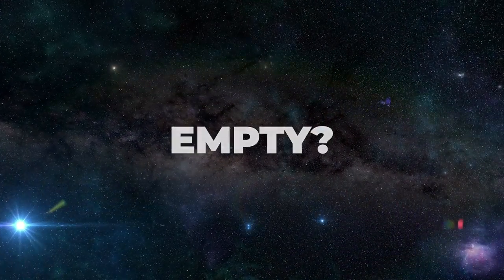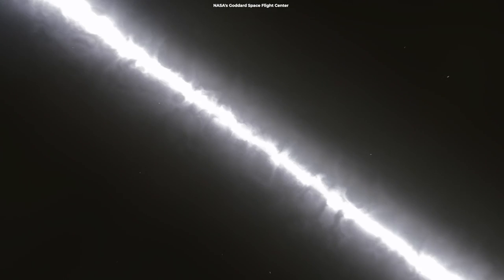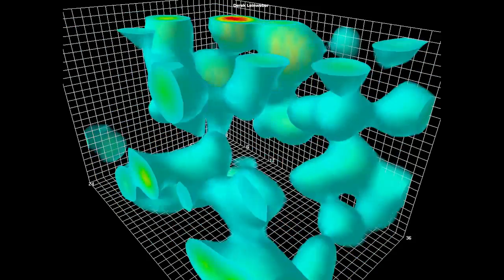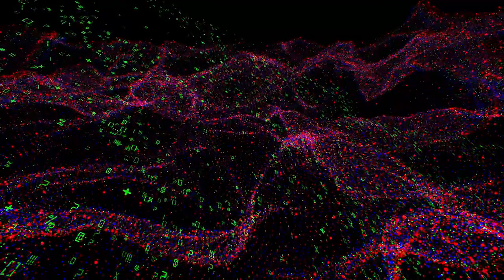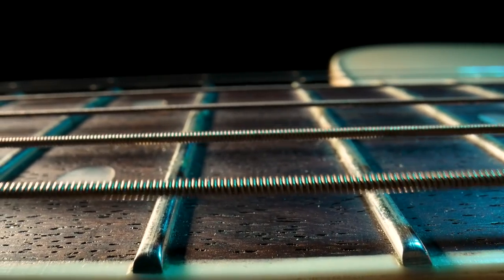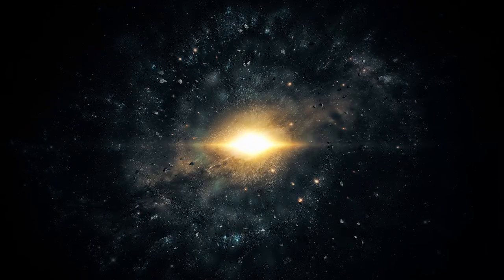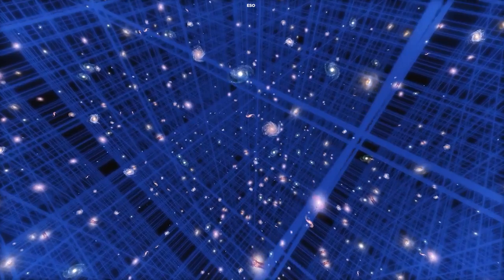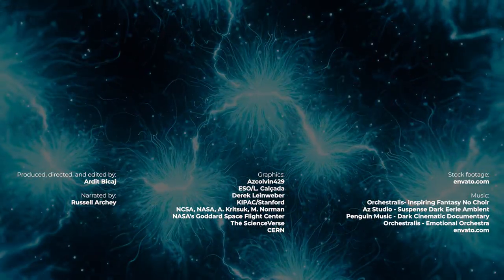What is Space Made of? Is it Completely Empty?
Is space completely empty? In this video, we unravel the secrets of quantum fields, uncover the mysteries of dark matter and dark energy, and delve into the enigmatic realm of string theory.

Produced, directed, and edited by:
Ardit Bicaj

Narrated by:
Russell Archey

Graphics:
Azcolvin429
ESO/L. Calçada
Derek Leinweber
KIPAC/Stanford
NCSA, NASA, A. Kritsuk, M. Norman
NASA's Goddard Space Flight Center
The ScienceVerse
CERN

A big thank you to our lovely channel members:
Joseph Pacchetti
john roberts
Robbie Kabali
Scientist
VickieLarry Lloyd
James